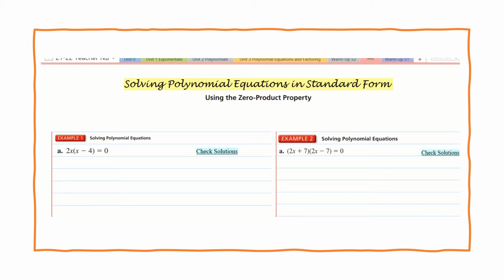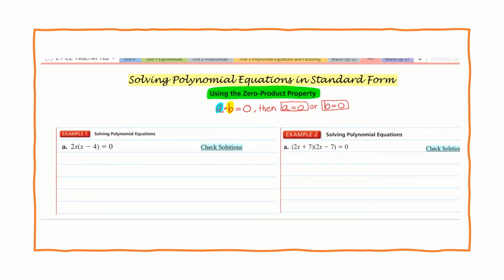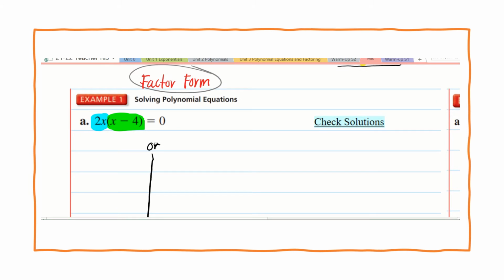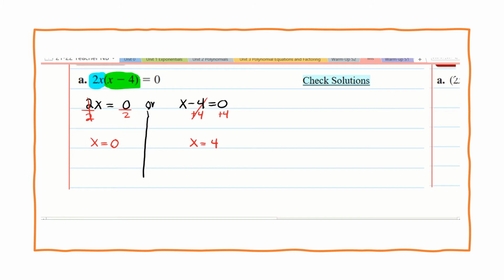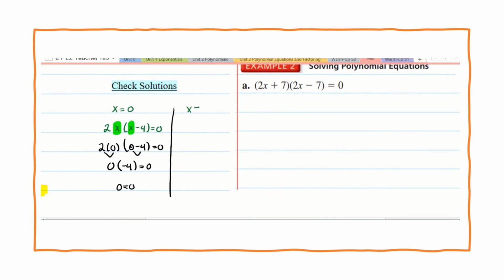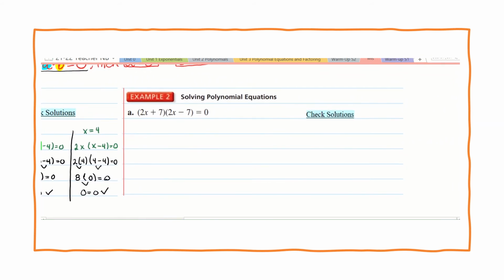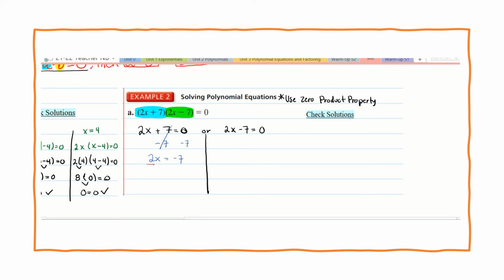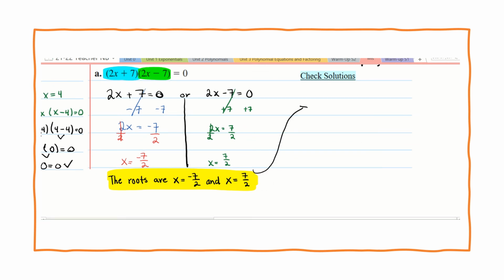Zero Product Property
This short tutorial goes over solving polynomial equations by using the zero product property. In other words, you are taking an equation in factor form and finding the roots.